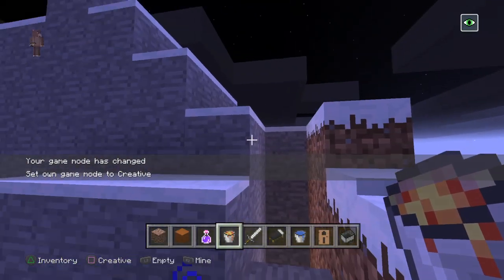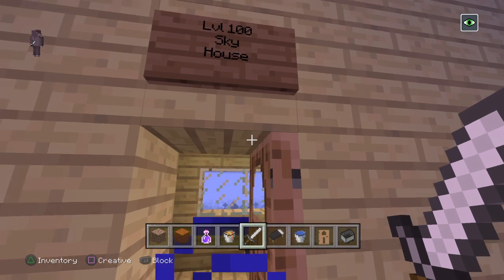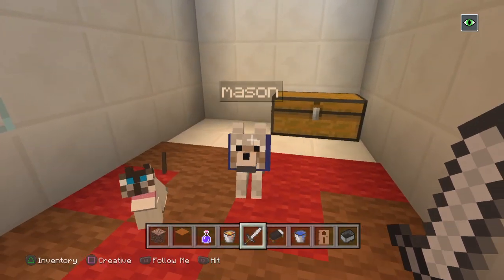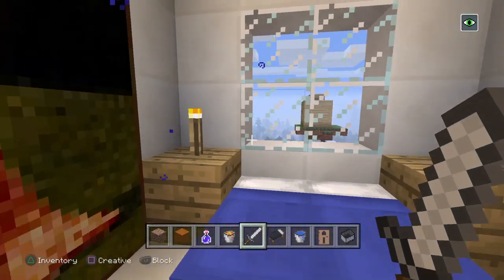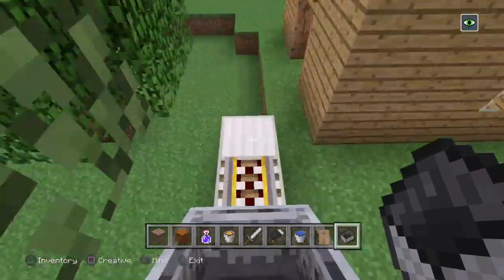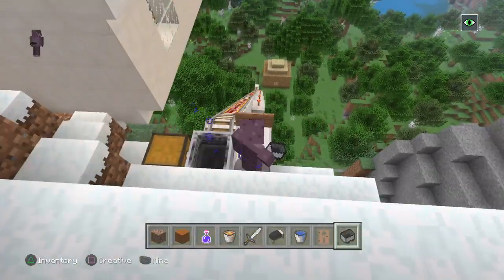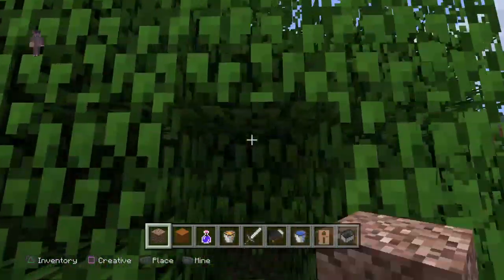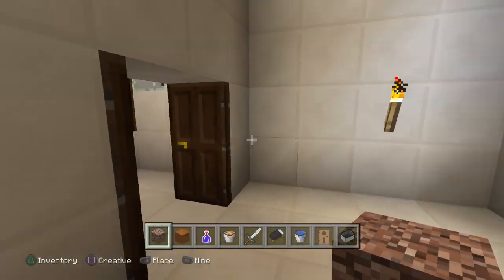hose toor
Home toor